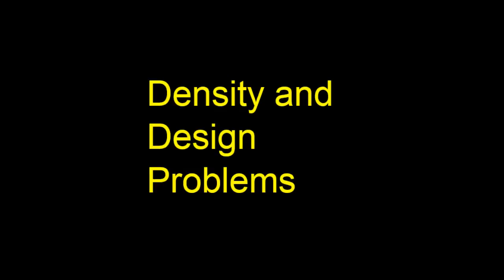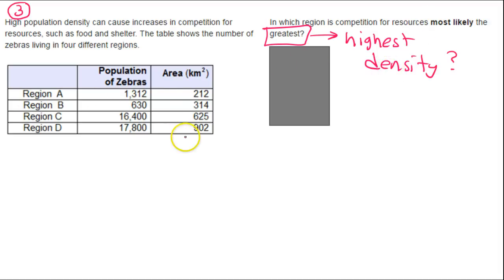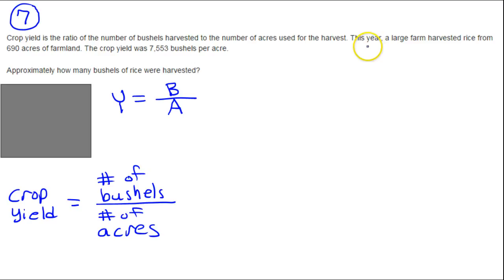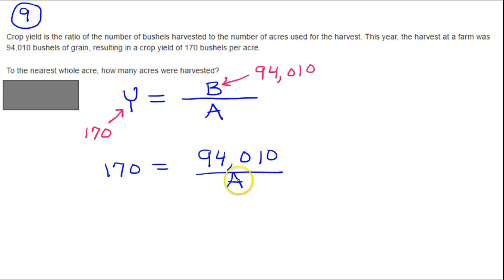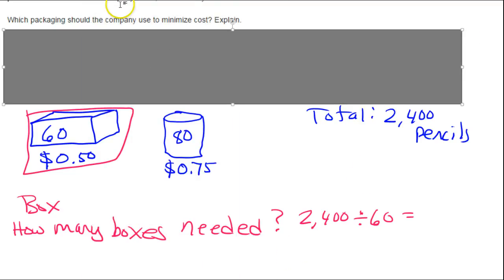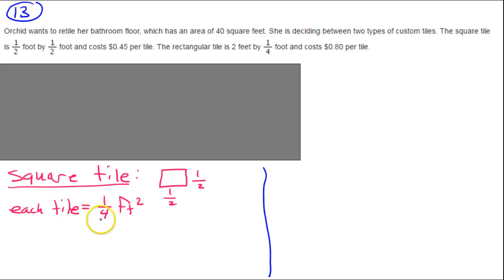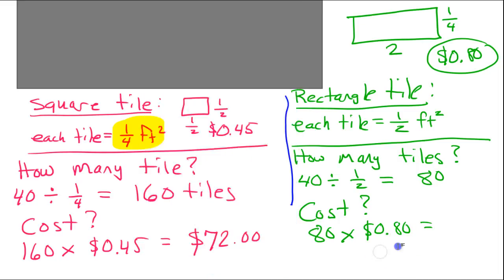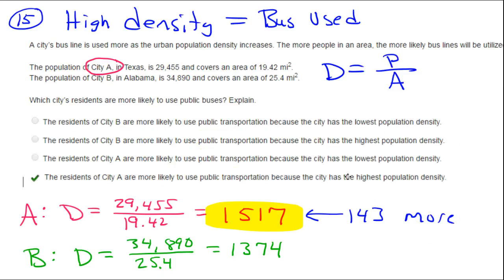Density and Design Problems